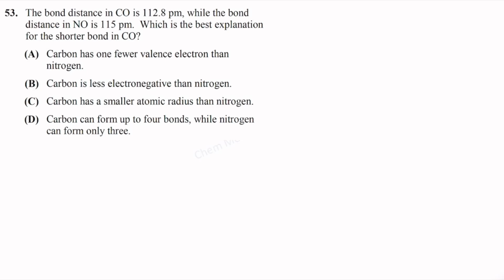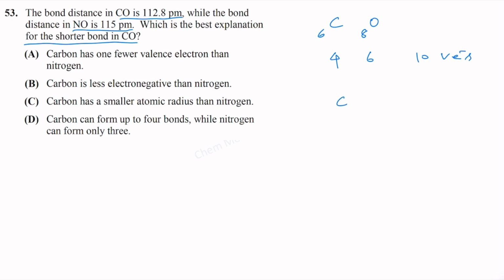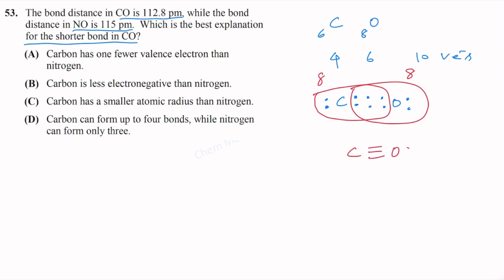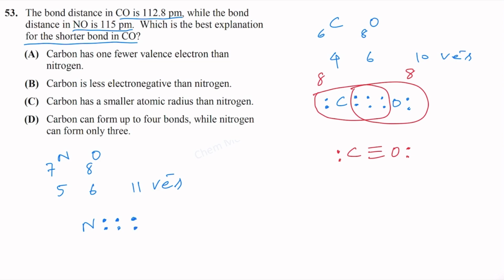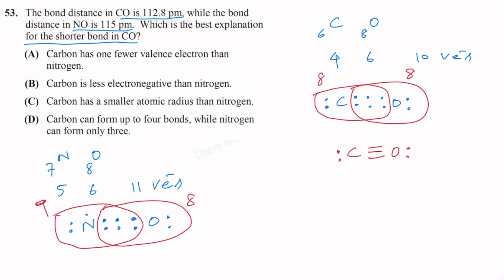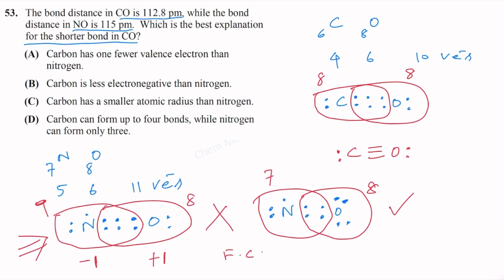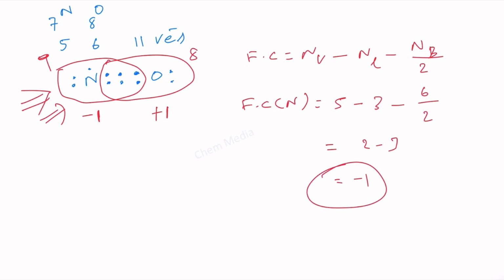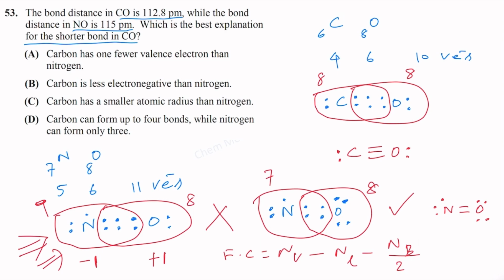The bond distance in CO is 112.8 pm, while the bond distance in NO is 115 pm. Which is the best ...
The bond distance in CO is 112.8 pm, while the bond distance in NO is 115 pm. Which is the best explanation for the shorter bond in CO?
(A) Carbon has one fewer valence electron than nitrogen.
(B) Carbon is less electronegative than nitrogen.
(D) Carbon can form up to four bonds, while nitrogen can form only three.